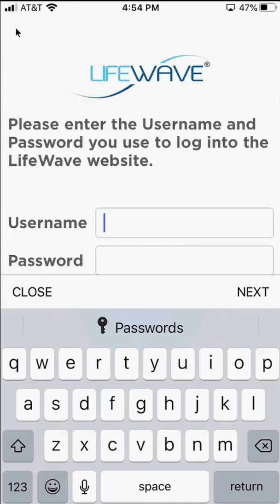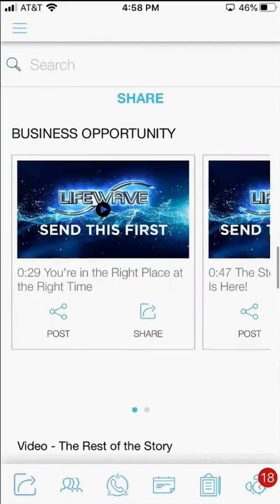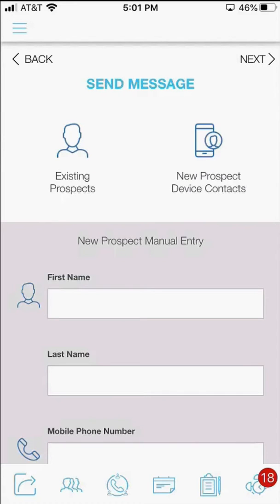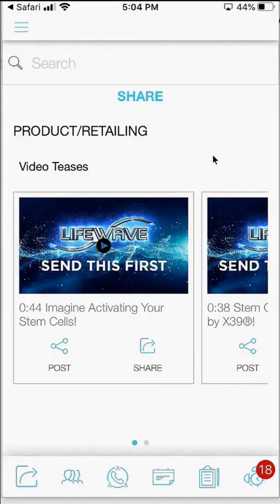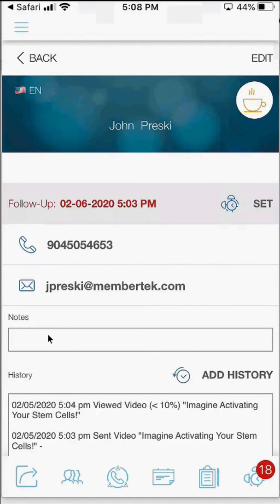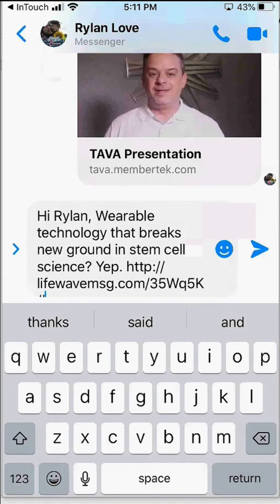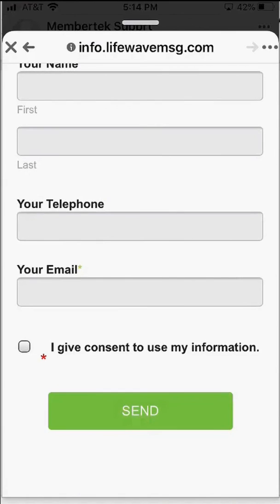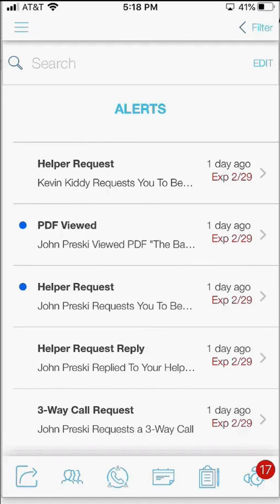LifeWave InTouch App Training